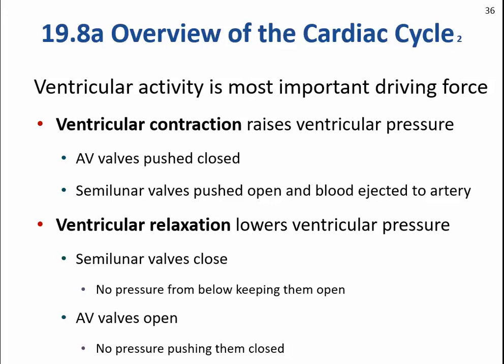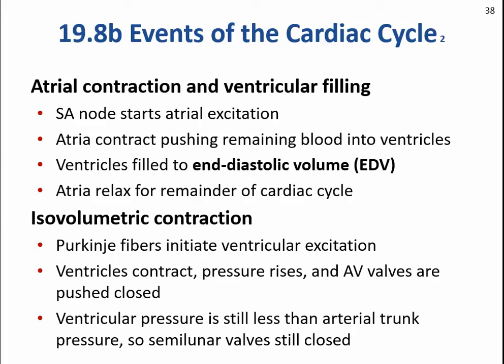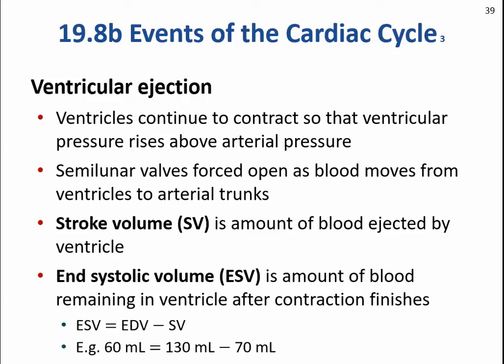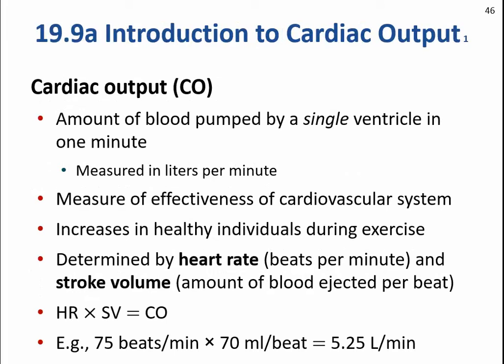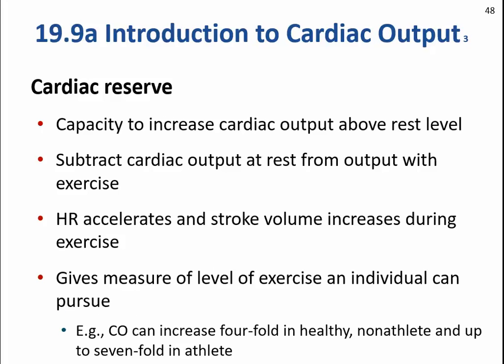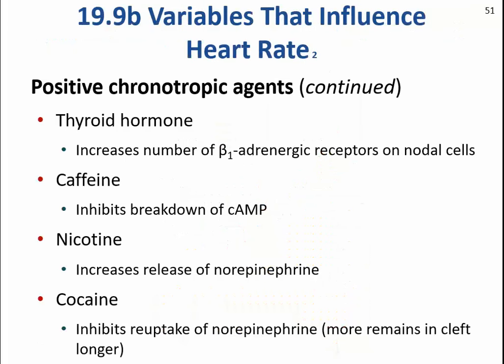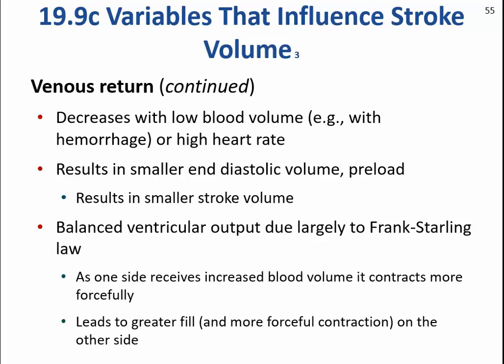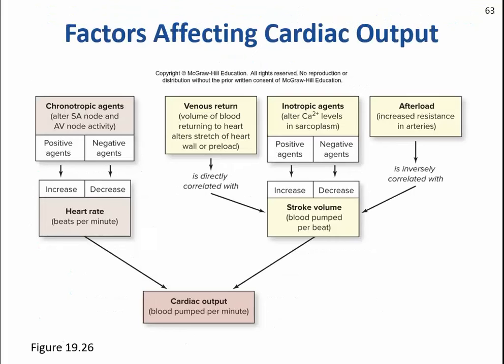BIOL 1002 Cardiac output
cardiac physiology 2, Cardiac output